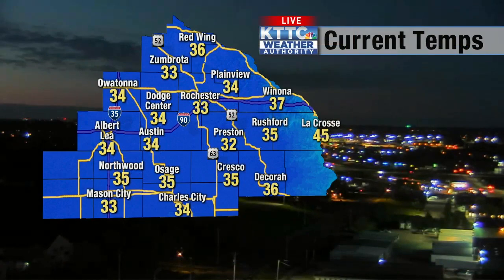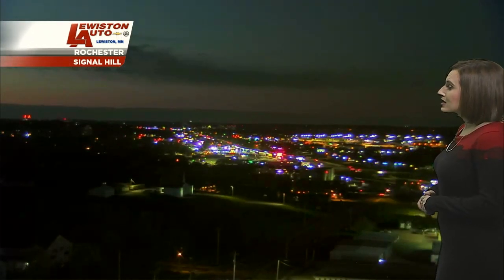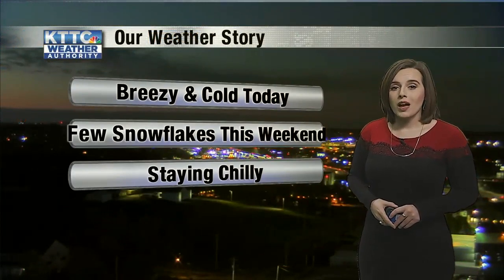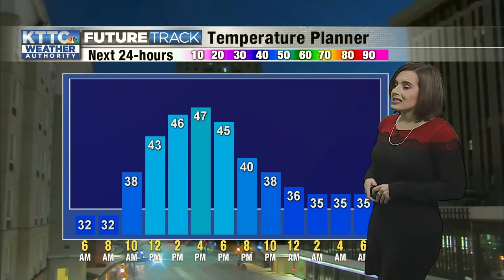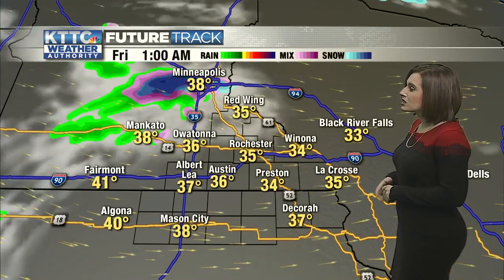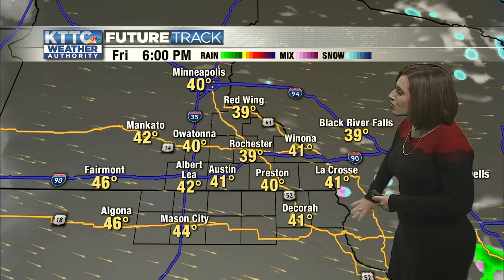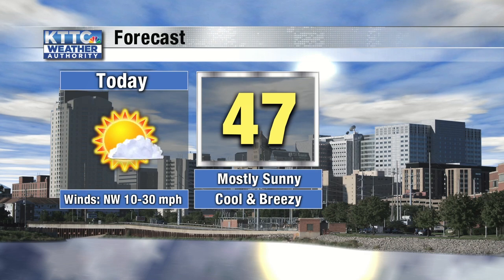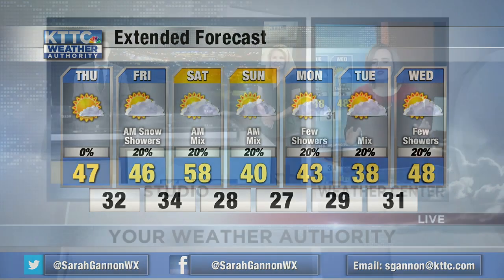Sarah's Thursday morning Forecast 10/15/2020